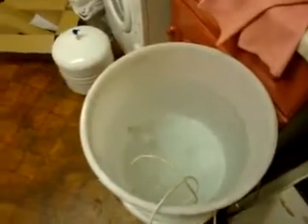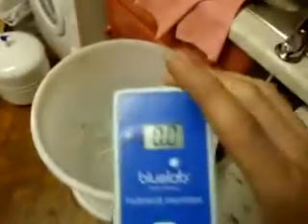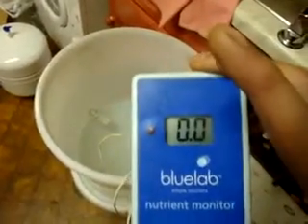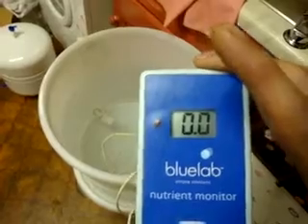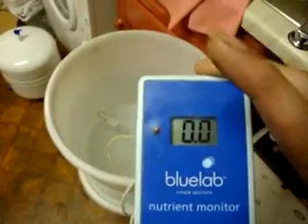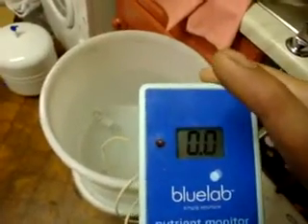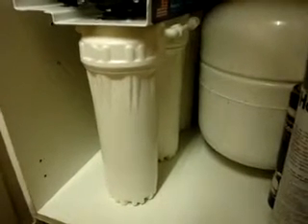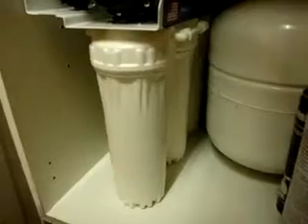Storing RO water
RO water